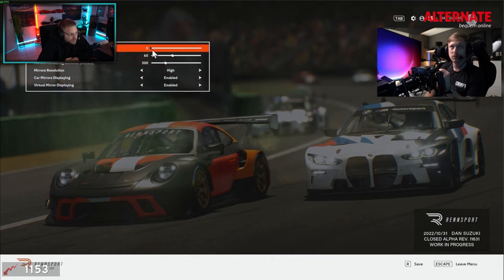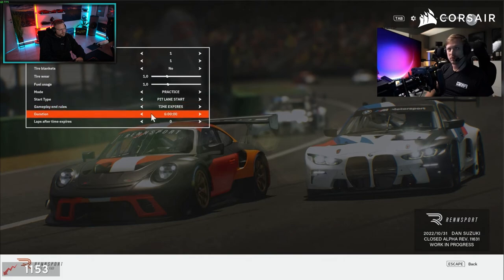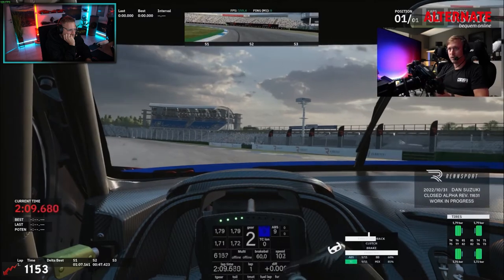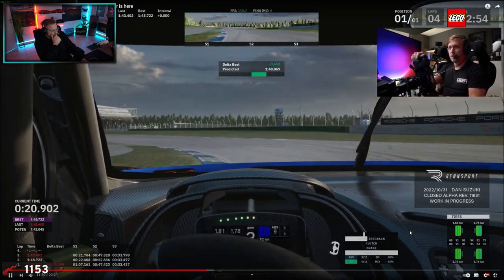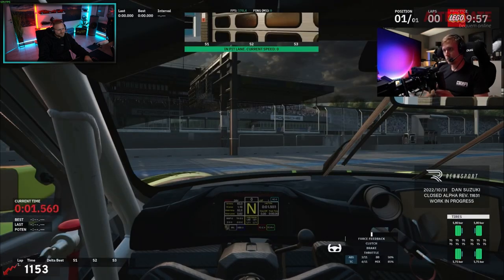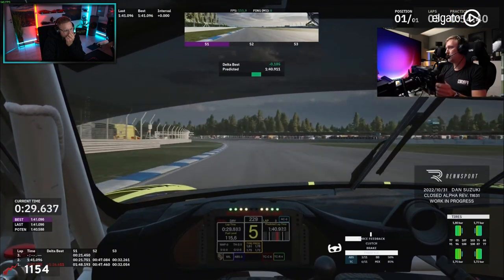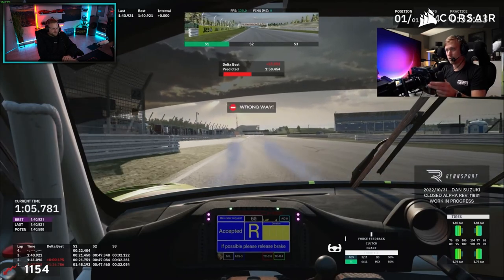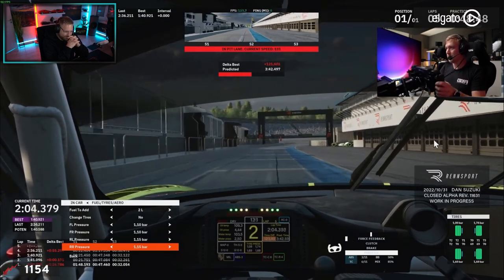diZee reagiert auf Rennsport EARLY BUILD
Ihr wollt mehr? Lasst gerne ein Abo da!